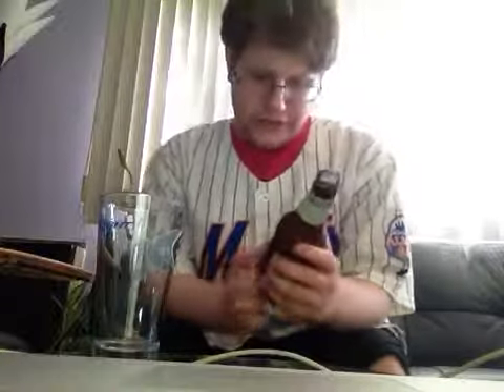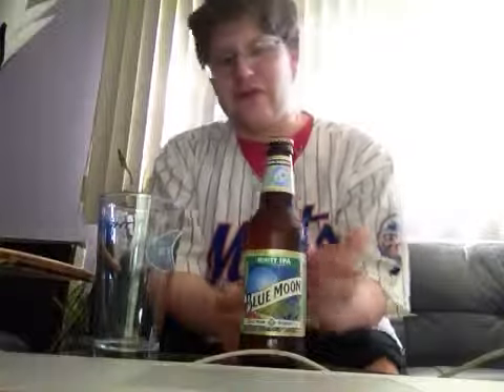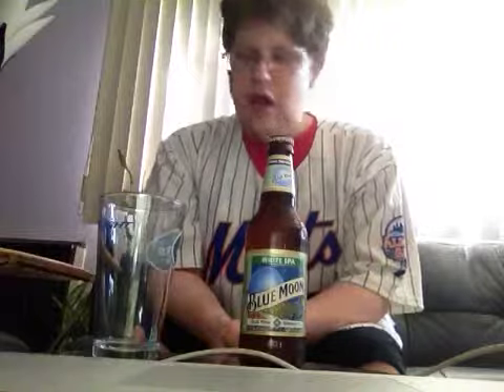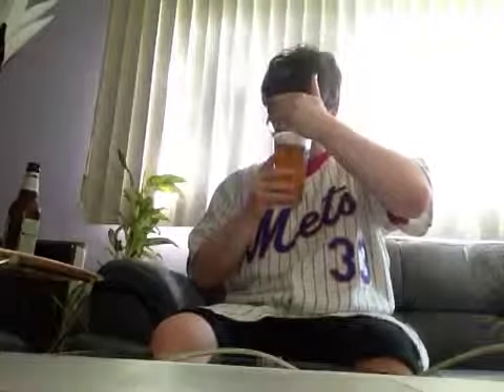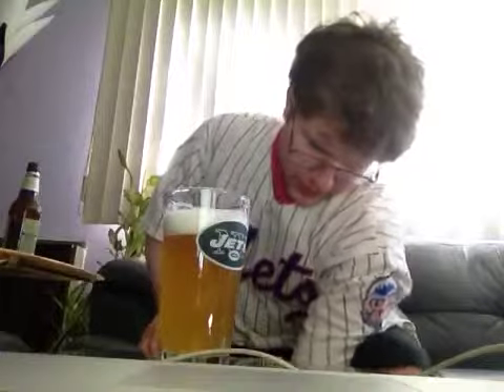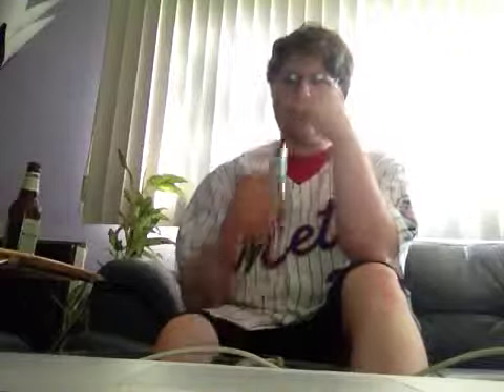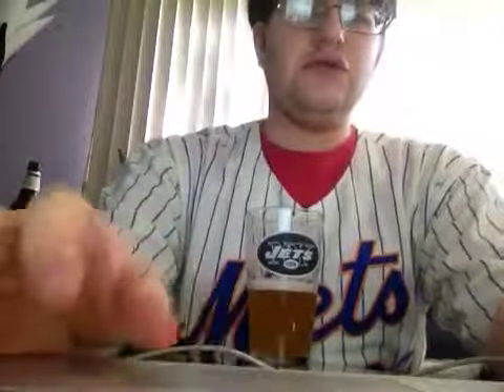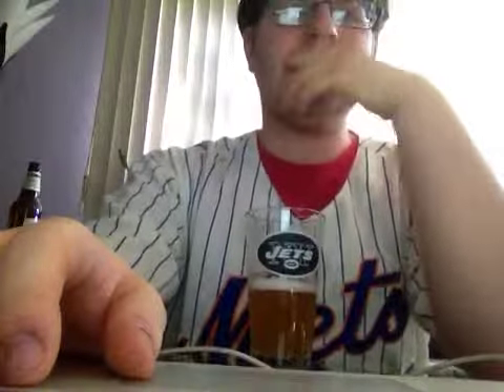Blue Moon White IPA Beer Review